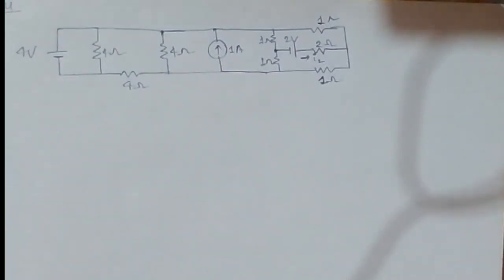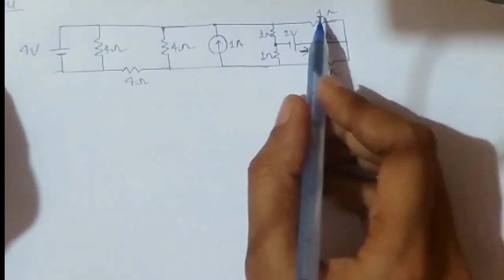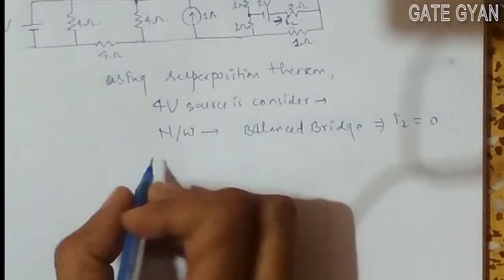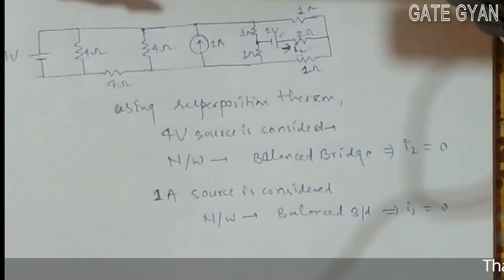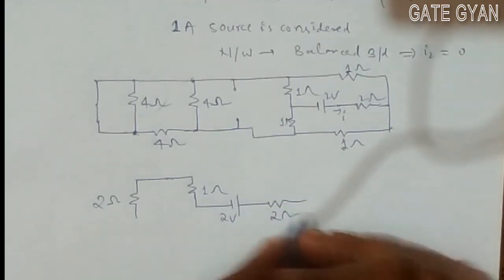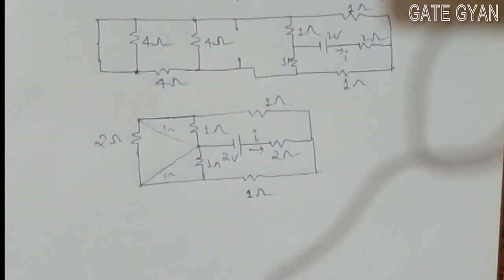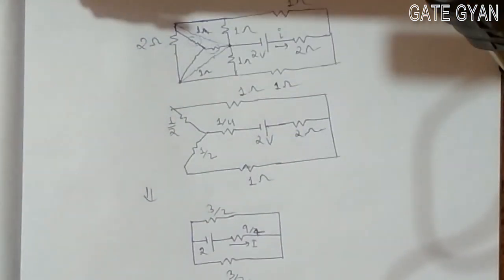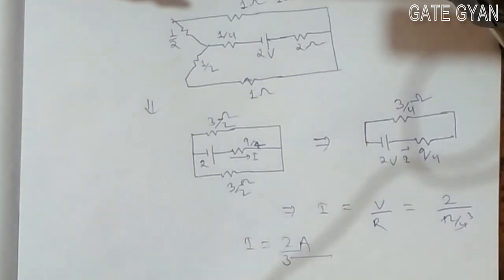ISRO 2018 Solutions Electronics |Question 34 Set-A |ISRO Previous Year Paper| ISRO SERIES| GATE GYAN